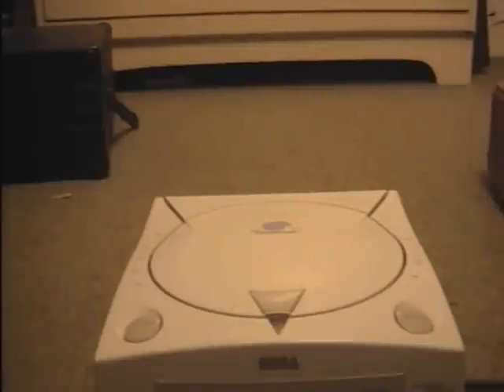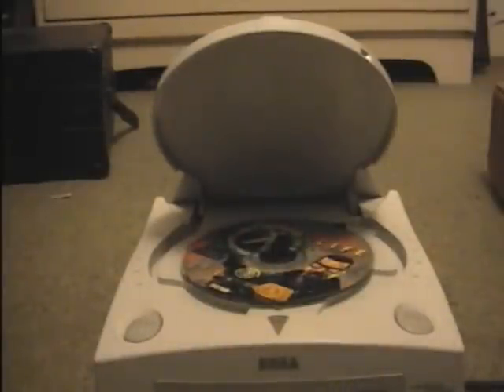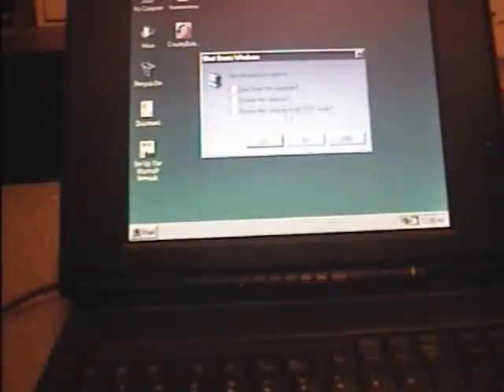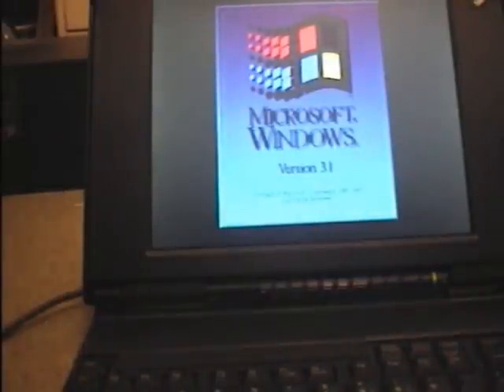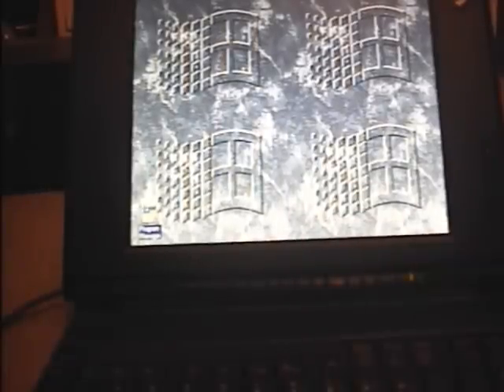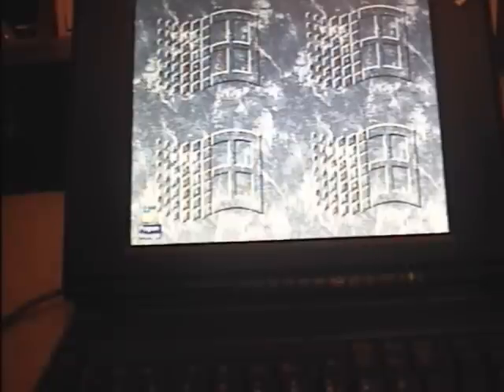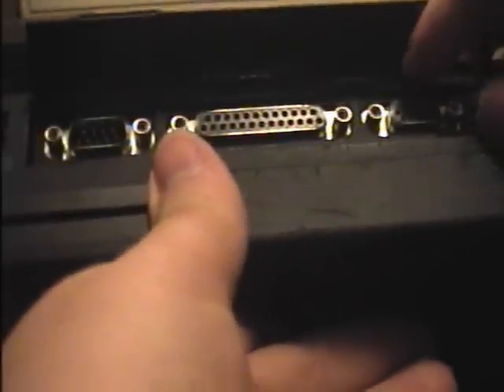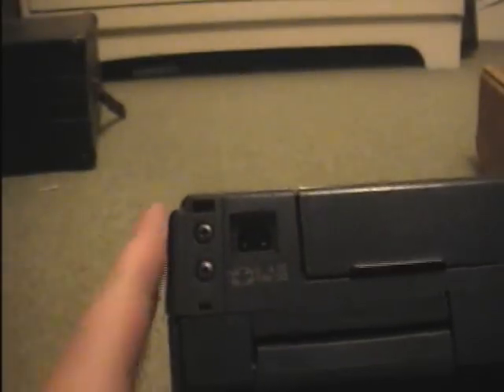Thinkpad 370c review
This video features autofocus. My new best friend.

Go play DOOM 2